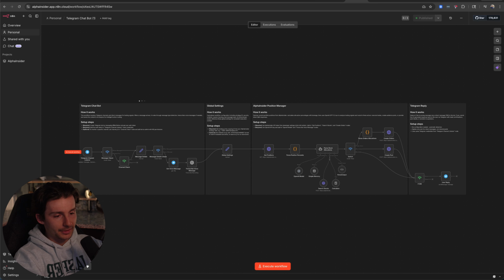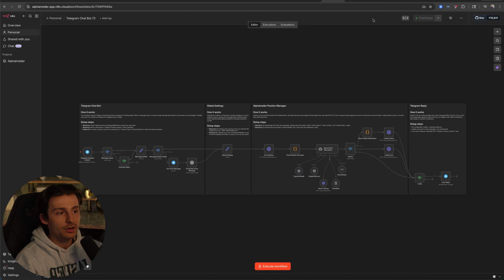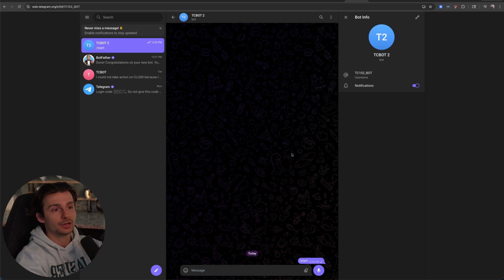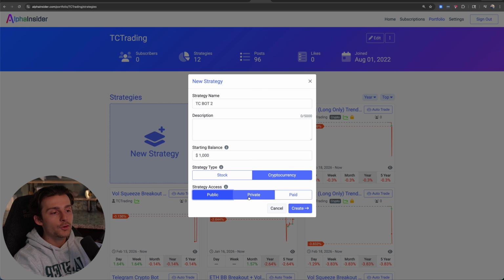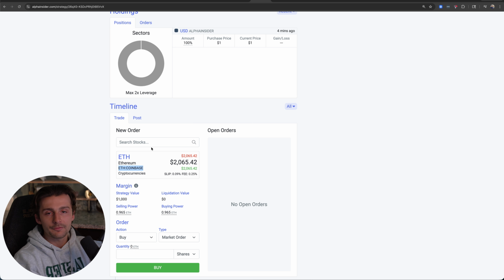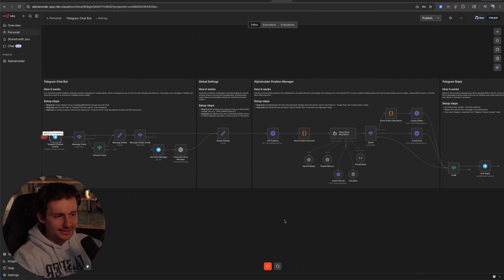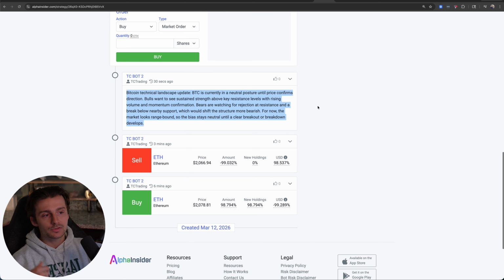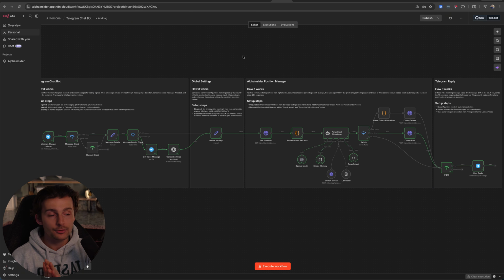We Built a Telegram AI Trading Bot That Executes Trades For You (n8n Workflow)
Learn how to build a Telegram trading bot that executes your trades in real time. Control positions with simple text or voice messages!

Note: Either of the 2 links can get you to the same workflow, the first one (n8n template) will give you some more details on the workflow and let you use it directly from the site. The second one allows you to save the .json file to your computer and upload it into n8n or copy and paste the link directly inside a new workflow on n8n and load in the template. We walk you through both methods in the video.